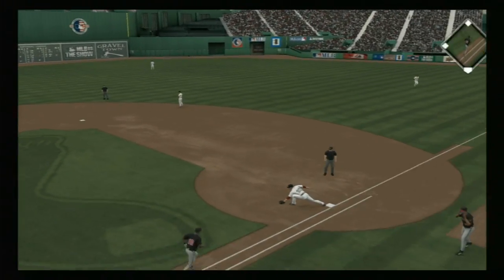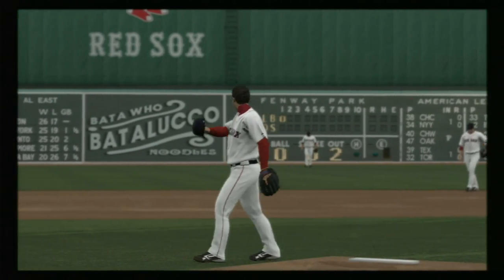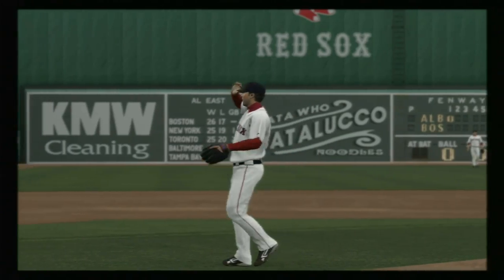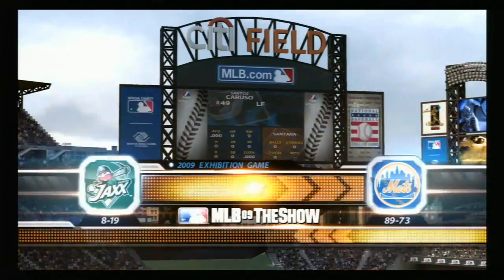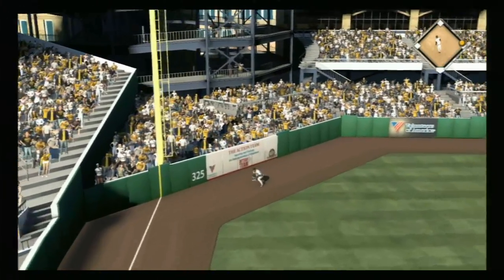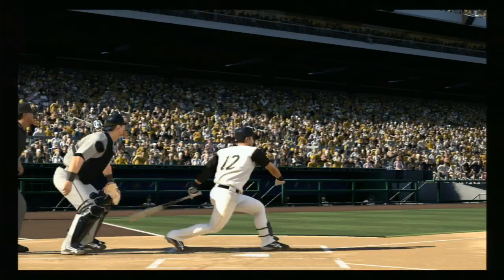Classic Game Room HD - MLB 09 THE SHOW for PS3 review pt1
Part 1 of 2. Watch in high definition! Classic Game Room HD reviews MLB '09 THE SHOW for Playstation 3! This PS3 exclusive baseball game is about as realistic as you can get without actually joining the minor leagues (or major leagues). This Classic Game Room review of MLB 09 THE SHOW has gameplay footage from Playstation 3 PS3 of this baseball video game being played in HD.  Watch as CGRHD plays the Pittsburgh Pirates and guides them through several losing games at a wonderfully recreated PNC Park in Pittsburgh.  Play as any team in Major League Baseball or teams in AA and AAA Minor Leagues.  Graphically this game is tough to beat and stands out as one of the best looking games ever made.  Fenway Park, the new Yankee Stadium and PNC Park explode off the screen with detail and realism.  Surround sound engulfs the player with stadium like effects, crowd noise, cheers and jeers.  The players look real, the outfits are awesome and you can even play as Babe Ruth, Ty Cobb and a bunch of other famous players from the golden and silver era of baseball.  While Classic Game Room admits the show rarely plays sports games this one was hard to pass up because of the solid technical achievement and attention to detail.  MLB 09 THE SHOW is a winner and a must play for fans of major or minor league baseball.  Want to see the Mudcats face off against the Bost Red Socks, or the Beavers play the New York Yankees?  Well, here you go...  GO PIRATES!  CGR reviews PS3 games like MLB 09 the SHOW because the show is a video game review show reviewing PS3 games for Playstation 3 on Blu Ray in high definition HD graphics.  Watch HD gameplay and action in MLB 09 THE SHOW here in this review.